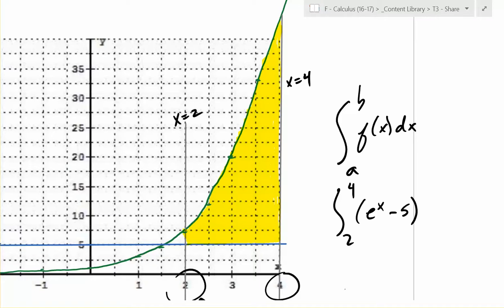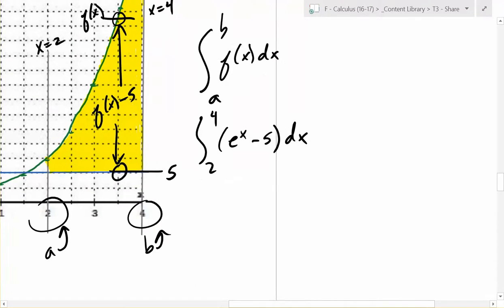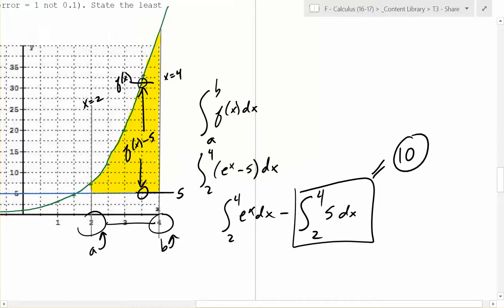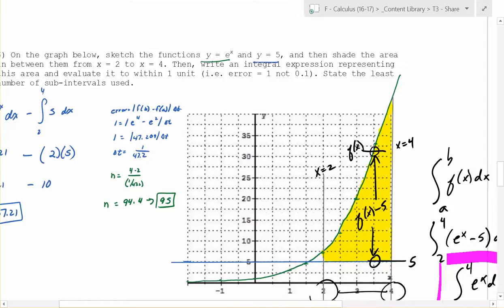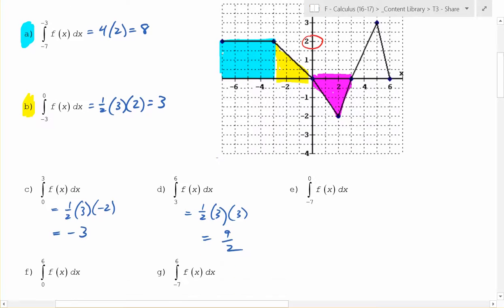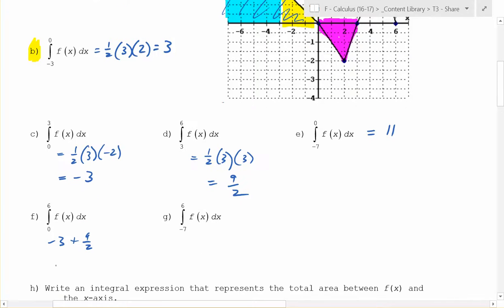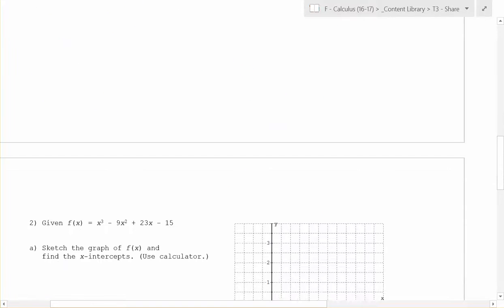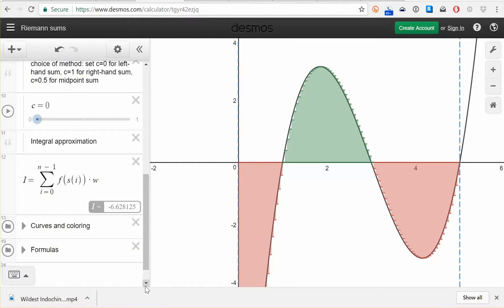F Period - Calculus - 3/28/17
More fun with Riemann sums! (T3,5)